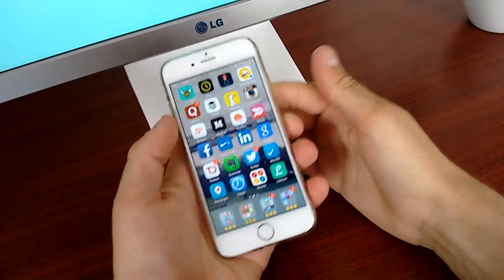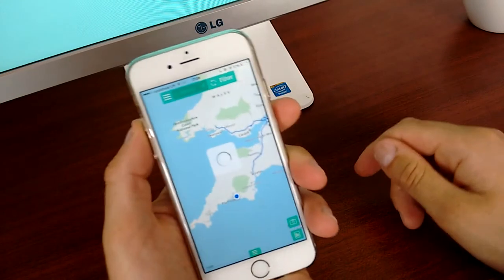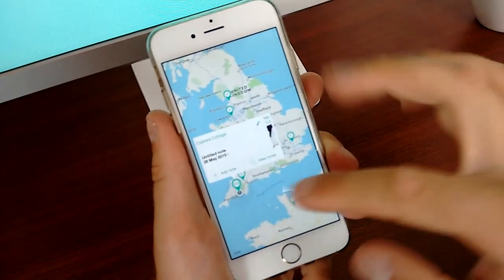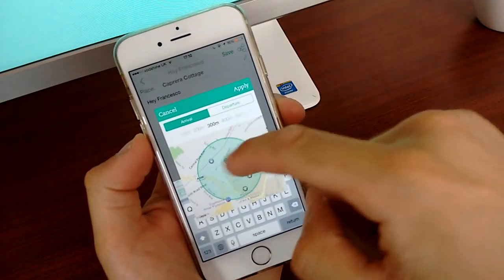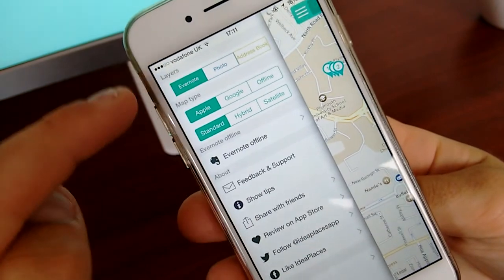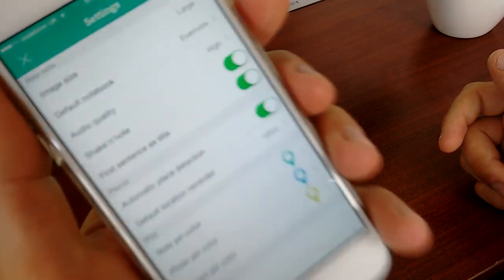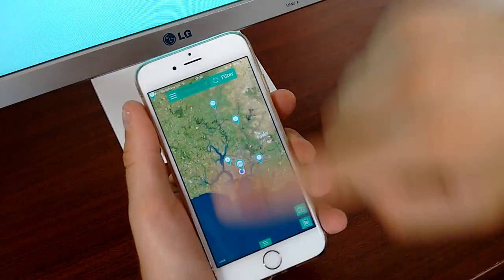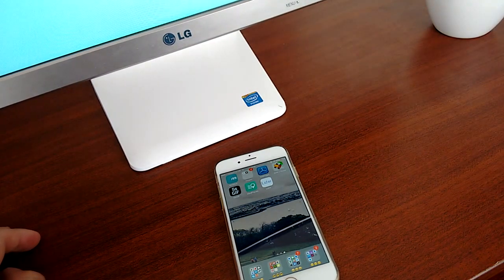IdeaPlaces: The Evernote Location App!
Stop doing busywork! Try Bento Focus Find the best productivity tools with our IdeaPlaces is a tool for viewing your locations of Evernote notes.

Thanks,